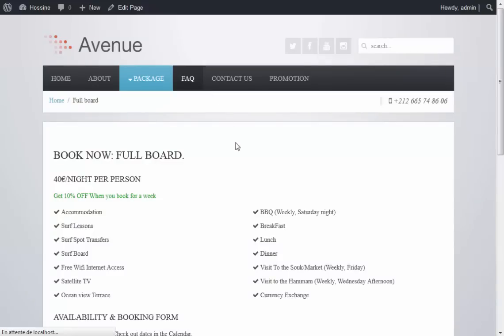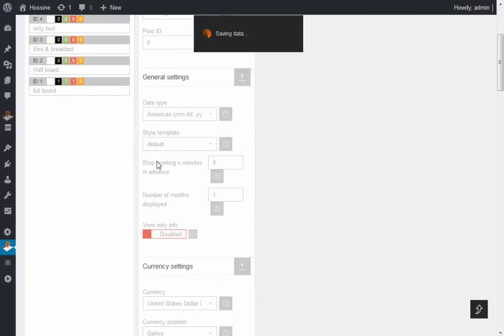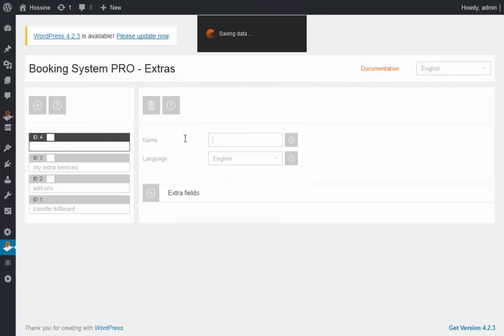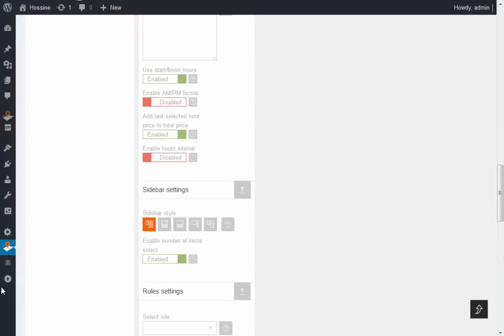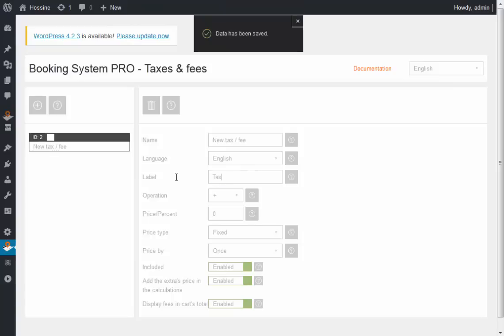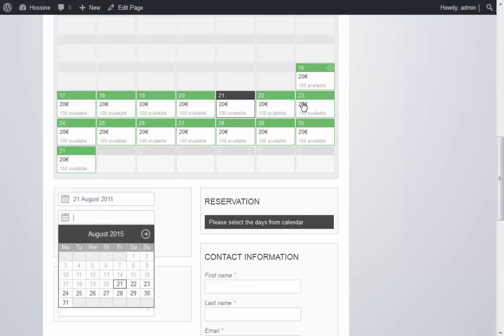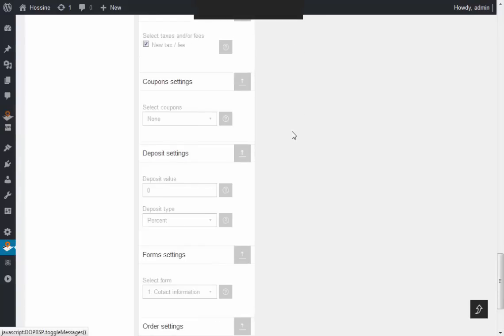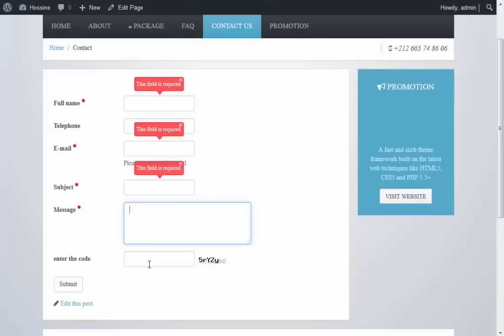Pinpoint Booking System PRO tutorial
A booking calendar is displayed in front end, where clients can view availability and can make reservations & appointments.
    All administrators & users can create an unlimited number of booking calendars.
    Booking can be stopped x minutes/hours/days in advance.
    Clients can click on the calendar’s days and/or hours to select the booking period they want.
    Clients can select to display multiple or fewer months for better visualization. The number of months to be initially displayed can be set from calendar settings.
    Front end booking calendar is responsive and can be viewed on all browsers and devices.
    Only the calendar can be be displayed so that your users can check only availability.
    Support for Terms & Conditions.
    The booking calendar is AJAX powered, so there is no need to refresh the page to do a reservation, update schedule …
    The booking calendar contains a sidebar where clients can search availability, they can select the number of rooms/items they want, can select extras & services, can use coupons/vouchers, can view reservation summary with discounts & taxes/fees and can enter their details in a customizable form

GET STARTED
FREE Domain Name for 1st Year
FREE SSL Certificate Included
1-Click WordPress Install
24/7 Support